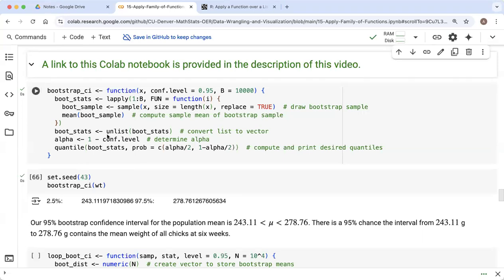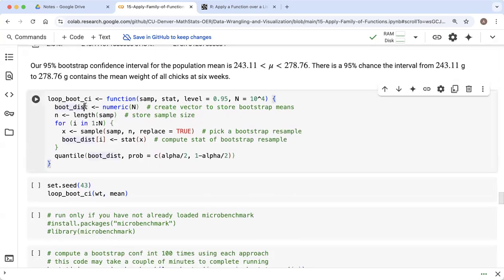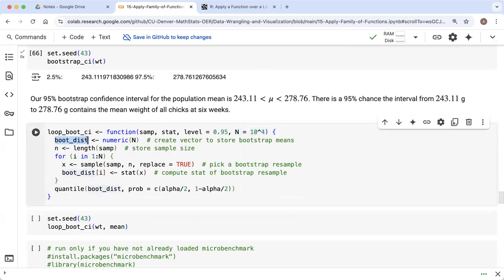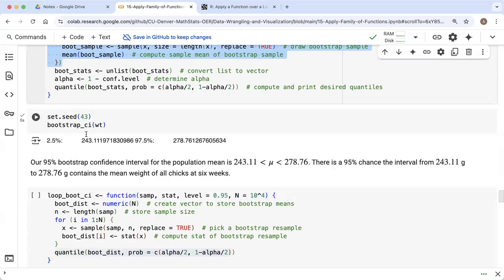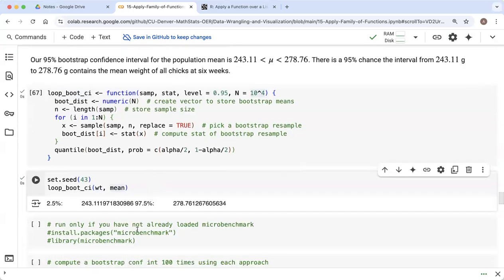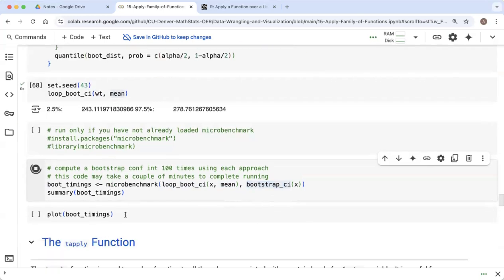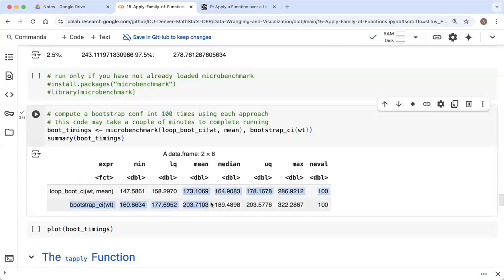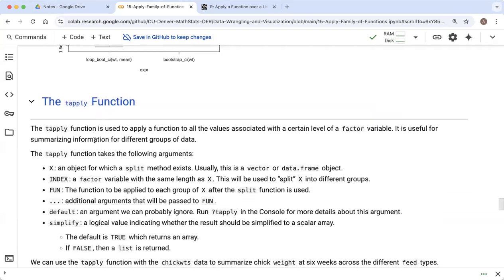Comparing Speeds of for Loop and lappy Methods for Bootstrapping